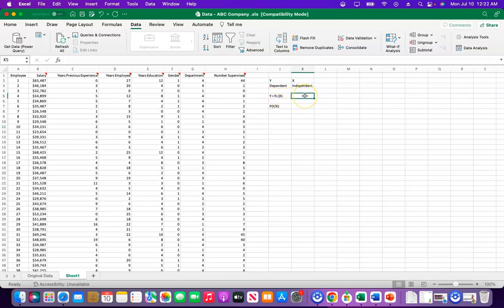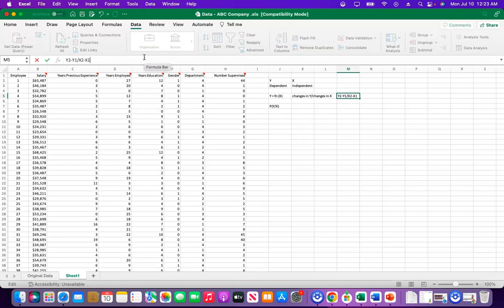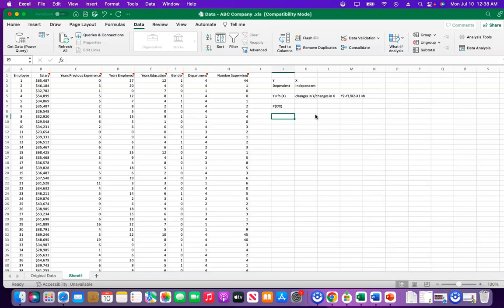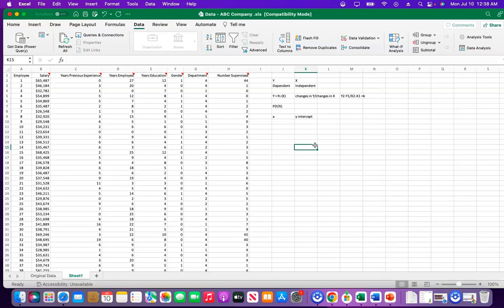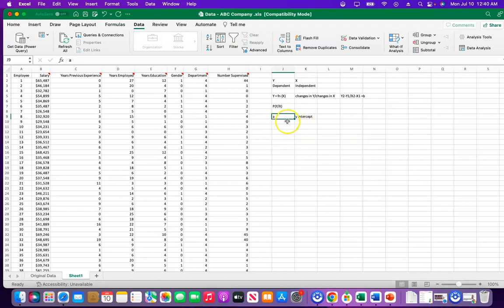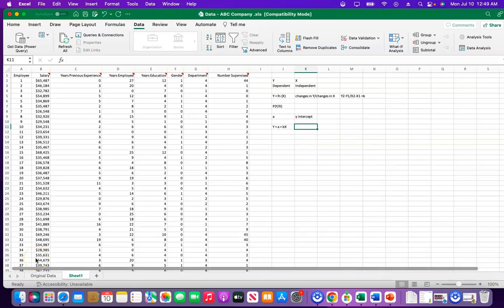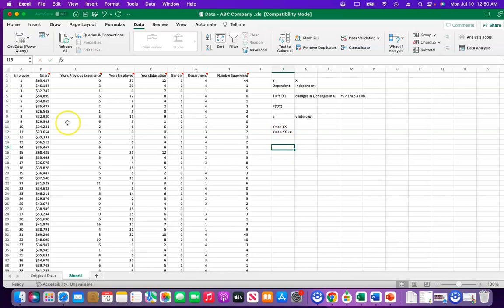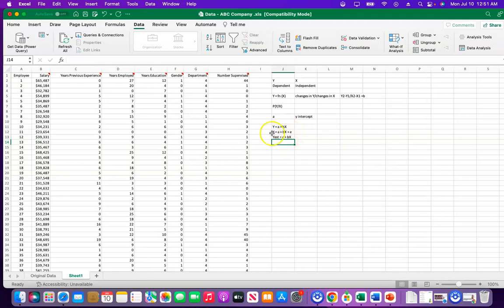regression Analysis 1